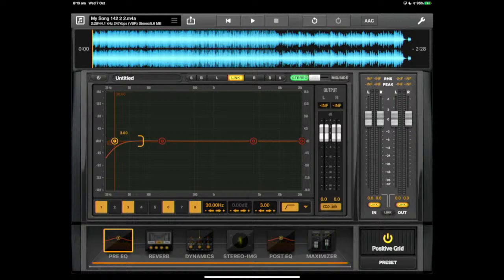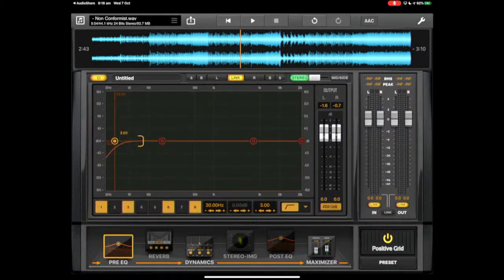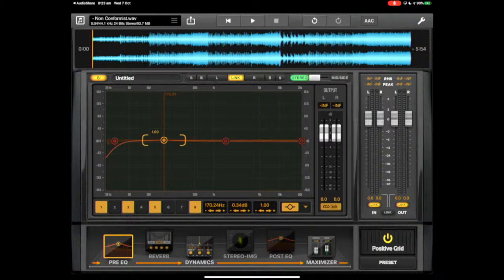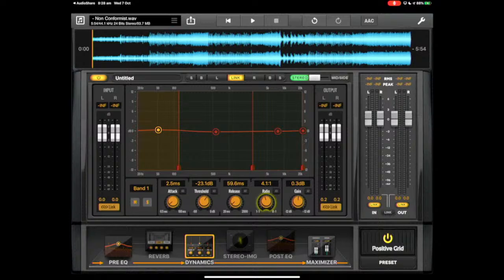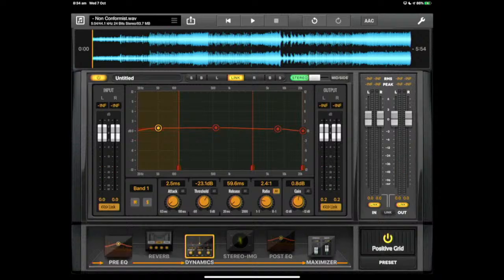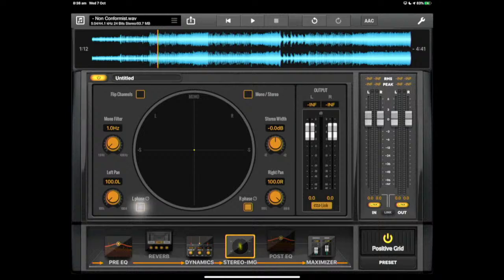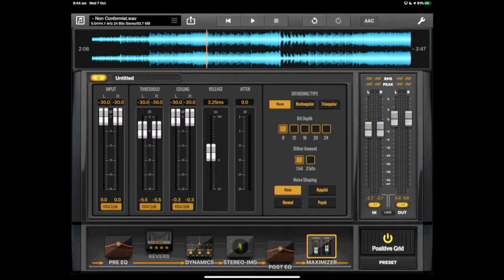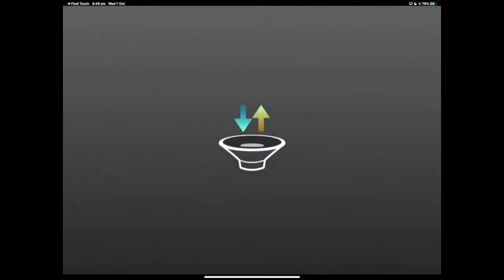Master Your Music Like A Pro on iOS - How To App on iOS! - EP 92 S2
In this episode of "How to App on iOS". I will be finally taking the fine tooth comb to one of my favourite apps. Final Touch for iOS! I'll be importing a few different genres of music to master and going through each and every section of this amazing app. I'll also be giving some tips and tricks along the way. Here's the first one for free.

Master Your Music Like A Pro on iOS
Final Touch - Mastering Suite